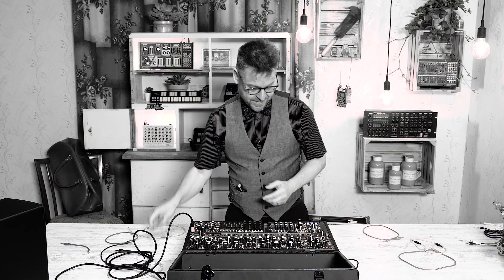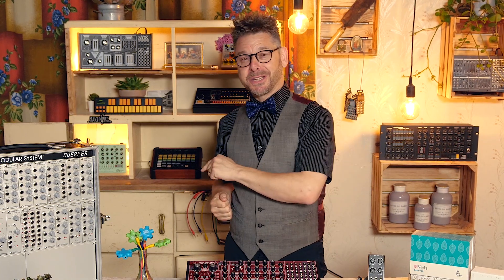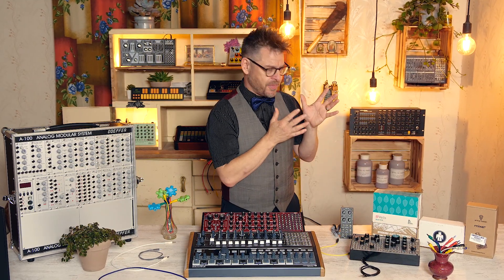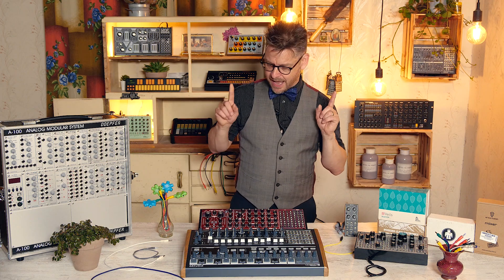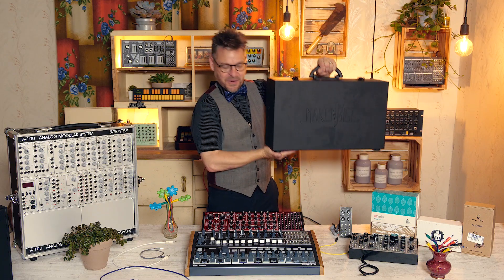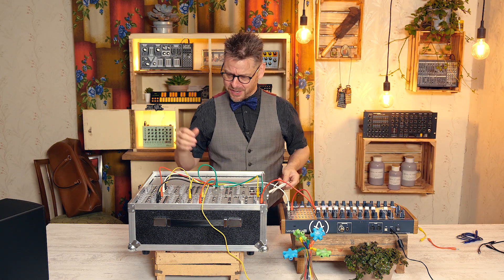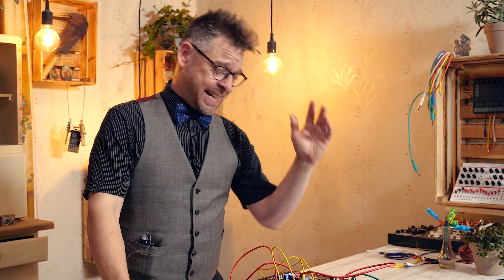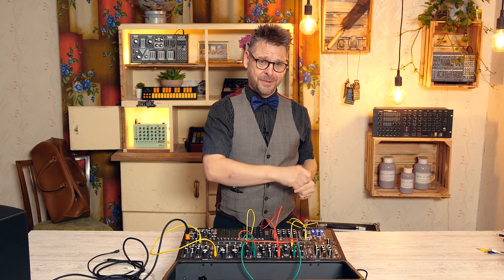First Modular Patches & Sounds | Get Modular Episode 1 | Thomann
Welcome to this new series where Get Jervis gets modular! Our modular synth-loving host is ready to dip his toes into the patching world and will take you on a journey with him.

If You are new to the world of modular and want to know more also check our blog article about modular synths:

Interesting bits and pieces:
0:17  What this series is about
3:05 Synths to get your modular career started

5:12 First patches on the Doepfer A-100 modular system
6:50 First patches on the Make Noise Black & Gold